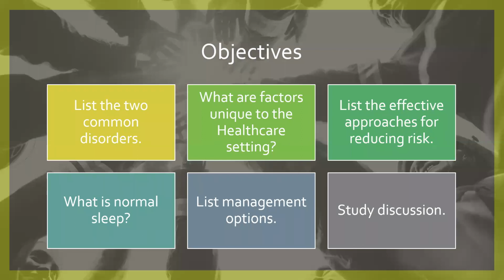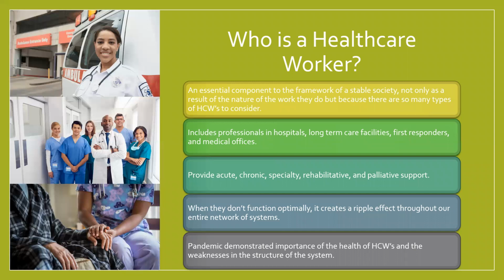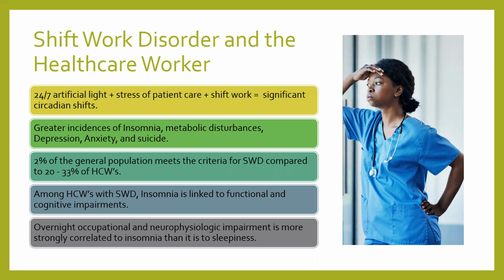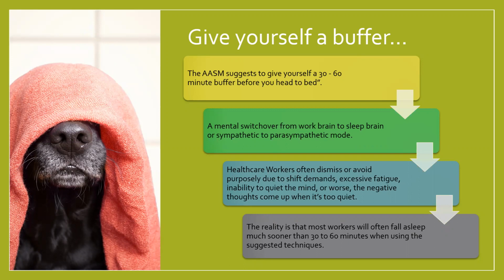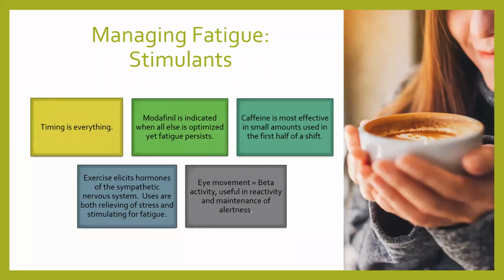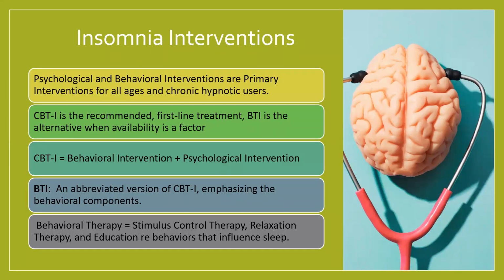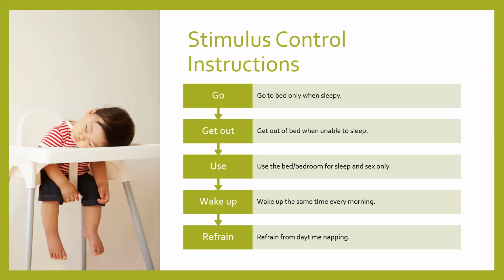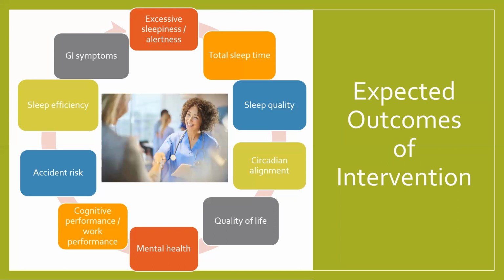Kozubal_Sleep Disorders Common to Healthcare Workers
To access this valuable class and explore a wide range of educational resources, please visit our

In this featured video, titled "Kozubal: Sleep Disorders Common to Healthcare Workers," expert speaker Sherry Kozubal explores the distinct occupational hazards that disrupt the circadian rhythm of medical personnel. Due to demanding schedules, 24-hour patient care demands, and artificial lighting, healthcare workers experience disproportionately high rates of shift work disorder and insomnia compared to the general population.

The lecture breaks down the science of normal sleep architecture—detailing the critical cycles of non-REM and REM sleep required for memory consolidation and bodily restoration. When these cycles are broken, professionals face severe neurophysiological and cognitive impairment, drastically increasing the risk of medical errors. To counter these vulnerabilities, the session highlights evidence-based management options recommended by the American Academy of Sleep Medicine. Viewers will learn practical behavioral foundations, such as cognitive behavioral therapy for insomnia (CBT-I), sleep restriction, stimulus control, and mindfulness techniques, to consciously transition the brain into a restful alpha state. Ultimately, this comprehensive lecture advocates for systemic changes and enhanced sleep hygiene to protect the well-being of those who care for others.